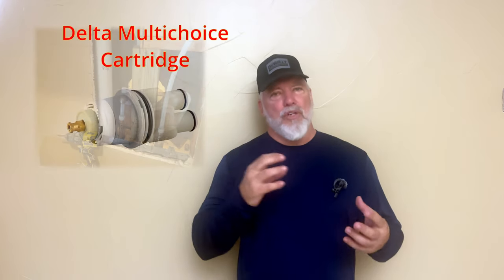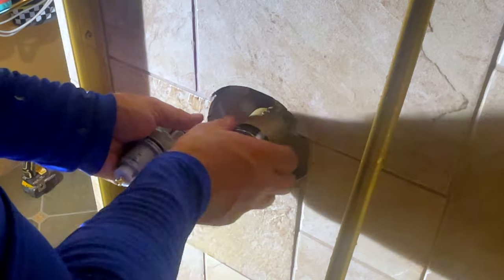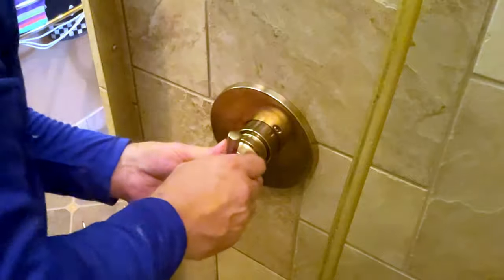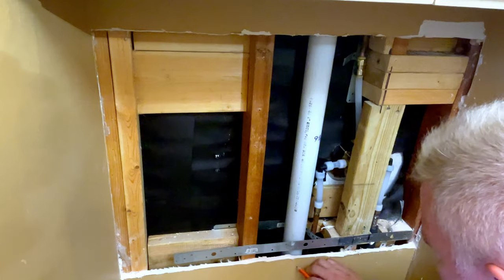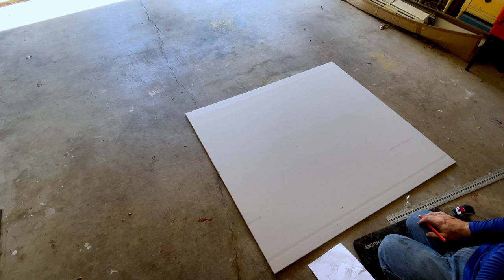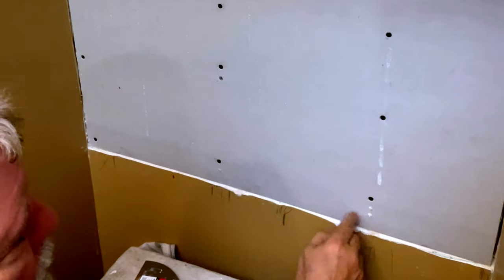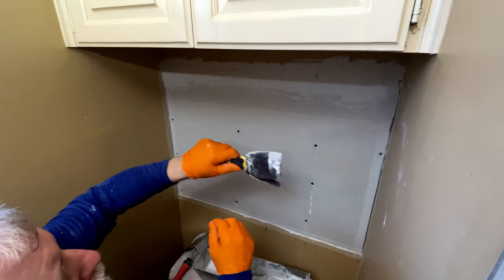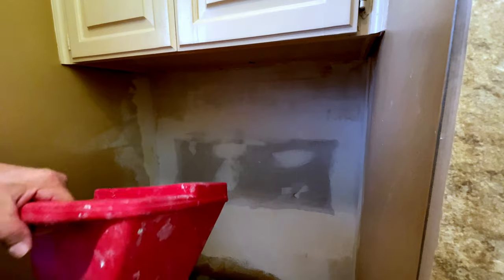If Your Shower's Not Working, Try Installing A Delta Multichoice R10000 Universal Valve! Part 2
This is episode two of a two-part series where we will remove an old Kohler shower valve that is not working and replace it with a Delta Multichoice R10000 universal valve. "If Your Shower's Not Working, Try Installing A Delta Multichoice R10000 Universal Valve!"

DELTA FAUCET R10000-PXWS, 4.88 x 5.06 x 4.88 inches  Pex Crimp TYPE

Delta Faucet R10000-UNBX MultiChoice Universal Tub and Shower Valve Body for Tub Faucet Trim Kits

Delta Faucet R10000-MF Multi Choice Universal Rough - Cold Expansion Pex

RP46074 Shower Cartridge Replacement for Delta 13/14 Series, Compatible with Delta MultiChoice Rough-in Valve and Single-Hanlde Trim Kit

Delta Faucet Ashlyn 14 Series Single-Function Shower Faucet Set, Full Body Spray Shower Head, Black, Delta Shower Trim Kit, Matte Black T14264-BL (Valve Not Included)

Delta Faucet Arvo 14 Series Single-Handle Tub and Shower Trim Kit, Shower Faucet with 4-Spray In2ition 2-in-1 Dual Hand Held Shower Head with Hose, Matte Black 144840-BL-I (Valve Included)

EFIELD 1/2 inch 2 x100 ft Pex-A Pipe/Tubing Blue & Red 200 ft Length for Potable Water-for Hot/Cold Water-Plumbing Applications, with Free Pipe Cutter

(Pack of 100) EFIELD 1/2 Inch F1960 Expansion Rings/Sleeves for Pex A Piping System

(Pack of 10) EFIELD Pex A Full Flow Expansion Brass Fittings 1/2"x 1/2" Female Sweat Adapter, ASTM F1960

(Pack of 10) EFIELD Pex A Full Flow Expansion Brass Fitting 1/2"x 1/2" Elbow ONLY For Pex-A Tubing Connection, ASTM F1960

Temporary Pipe cap to stop water flow
EFIELD 1 Inch Plug End Cap Push-Fit Fitting to Connect Pex, Copper, CPVC with a Disconnect Clip

These valves will accept around 600 trim kits, and if the cartridge stops working, you can simply pull it out and replace it.

In Episode 2 we install the cartridge and trim kit. We will also install new drywall and texture, then finish up with fresh paint.

Tools Used:

DEWALT 20V MAX* PEX Expander Tool Kit, 1-Inch (DCE400D2)

DEWALT 20V MAX* Pex Expander Tool, 1-Inch, Tool Only (DCE400B)

RIDGID 40617 Model 101 Close Quarters Tubing Cutter with 1/4"-1-1/8" Cutting Capacity, Silver, Small

Milwaukee 48229250 Mini Copper Tube Cutter 3mm-15mm

Husky Quick Adjustable Tubing Cutter

SharkBite Pipe Cutter Tool, Cuts 1/4 to 1 Inch Pipe, Orange Handles, Plumbing Fittings, PEX, PE-RT, U701

DEWALT XTREME 12V MAX* Cordless Screwdriver, 1/4-Inch, 2-Ah Batteries (DCF601F2)

DEWALT 20V MAX* LED Work Light, Tripod Base (DCL079R1),Black

DEWALT 20V MAX* XR Oscillating Tool Kit, 3-Speed (DCS356C1)

HOMESTEAD 36-Inch Water Meter Key with wide T handle, Comfortable Grip and U-shaped Head